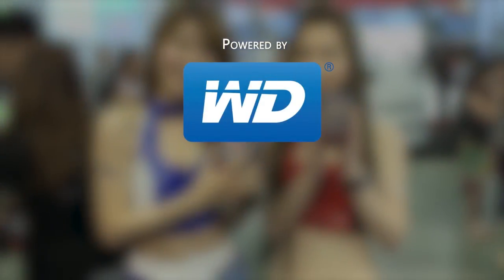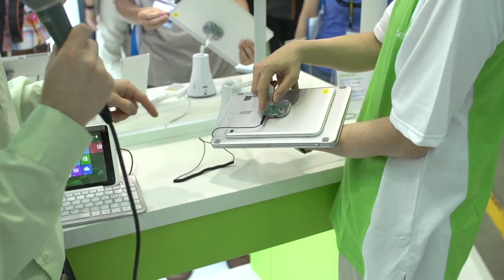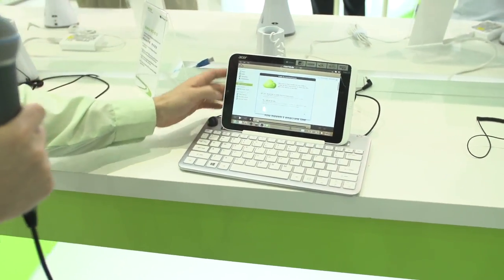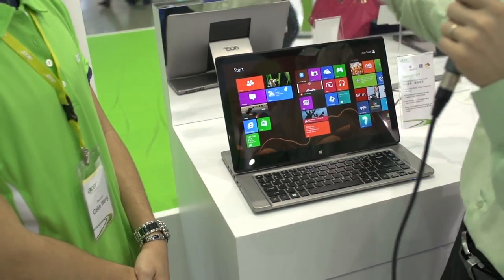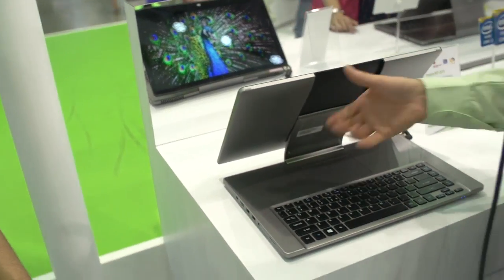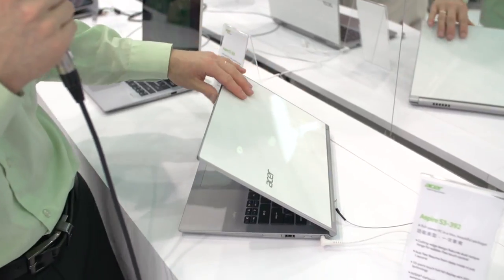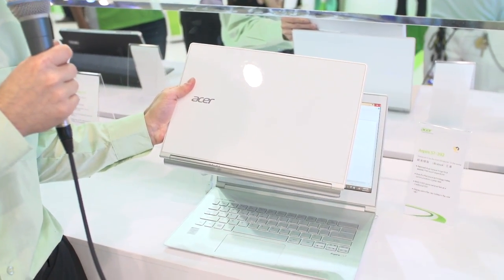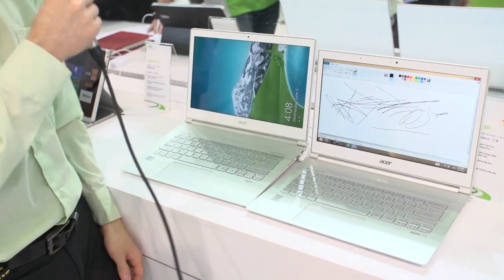Acer Iconia W3, Aspire S7, Aspire R7, Aspire S3 - Computex 2013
Acer's booth included their new 8.1" Windows 8 tablet, the Iconia W3, as well as the updated Aspire S7, and the all new Aspire R7, which has the touchpad above the keyboard!